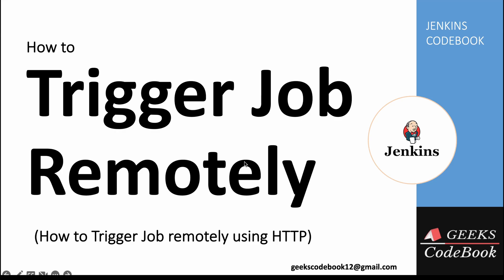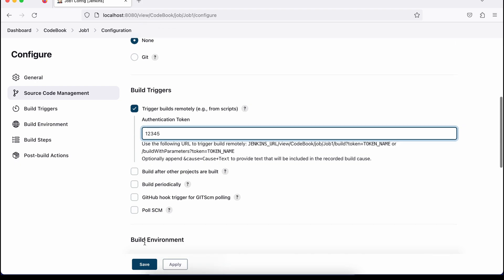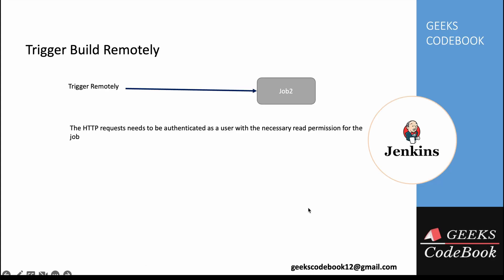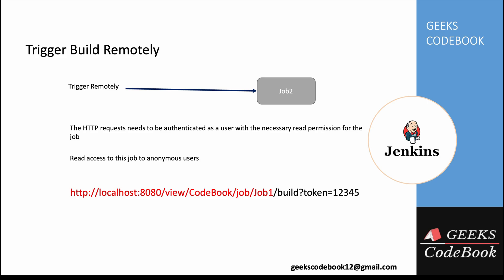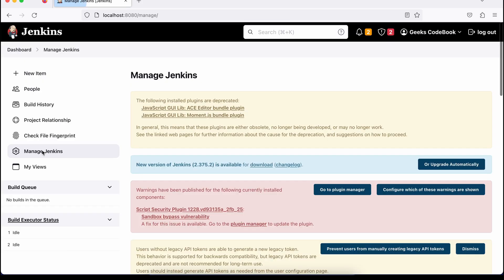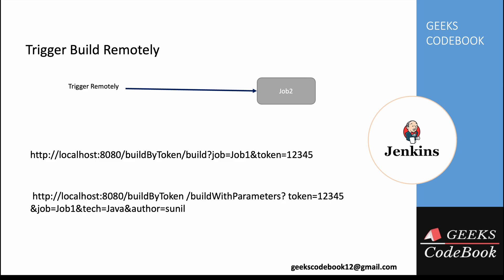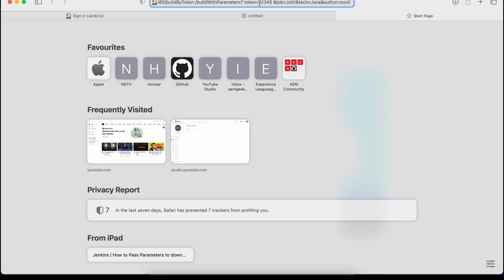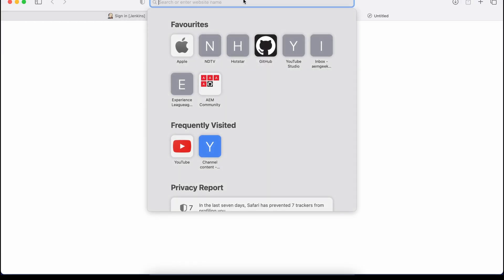Jenkins #11 | Trigger Jenkins Job Remotely | Trigger Job remotely with build parameters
1. How to trigger jenkins job remotely. How to add authentication token to trigger remotely.
2. How to install ' Build Authorization Token Root' plugin.
3. Trigger jenkins job remotely with with parameters.

Trigger Job Remotely without 'Build Authorization Token Root' plugin.

Trigger Job Remotely with 'Build Authorization Token Root' plugin.
1. Trigger Job remotely
2. Trigger Job remotely with parameters